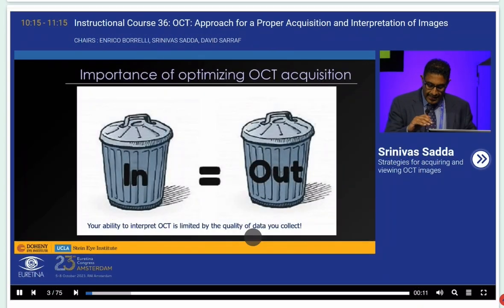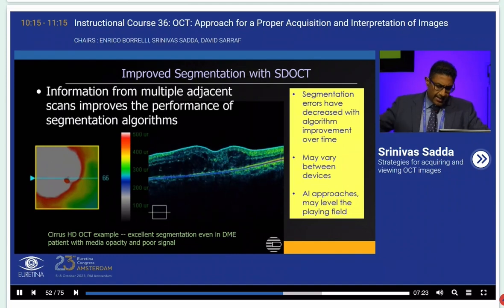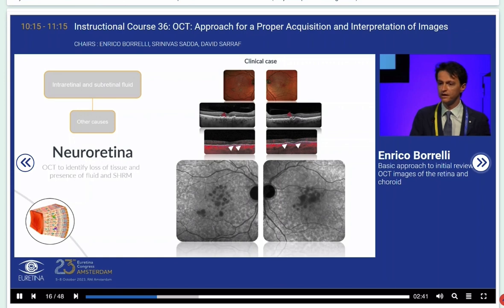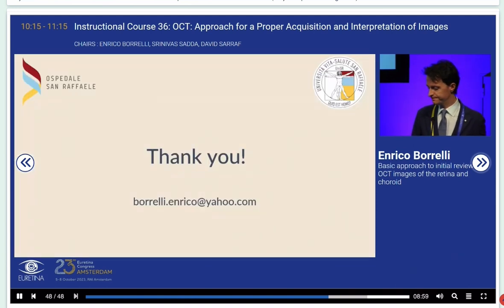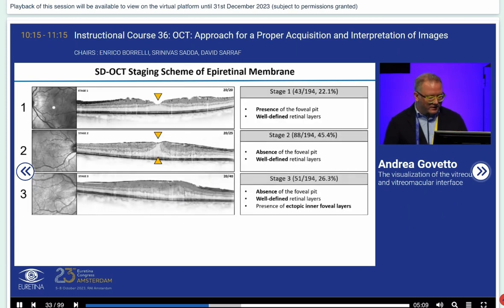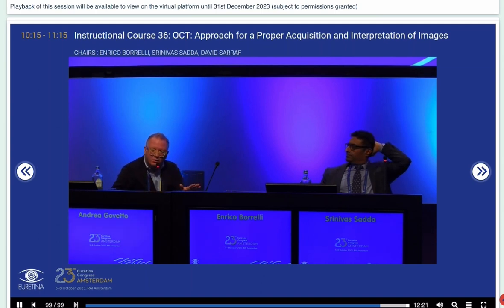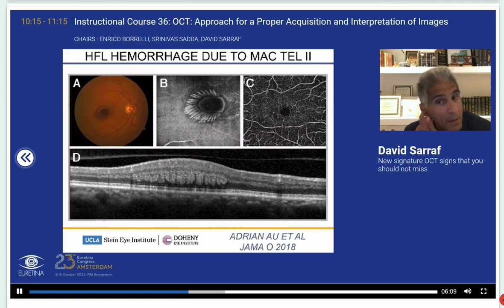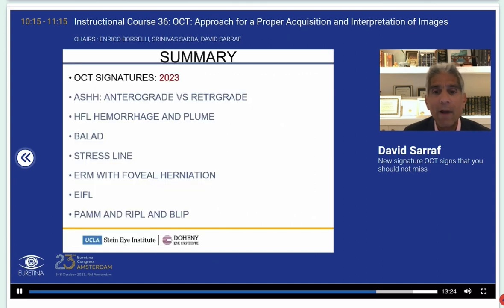OCT: Approach for a Proper Acquisition and Interpretation of Images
Euretina